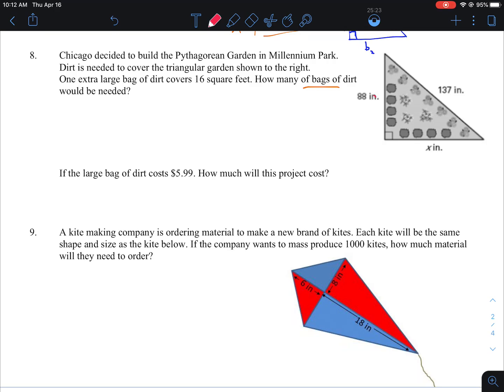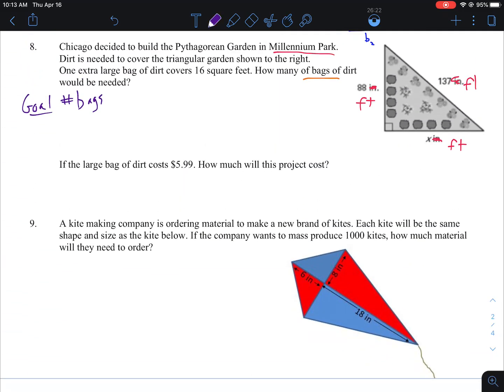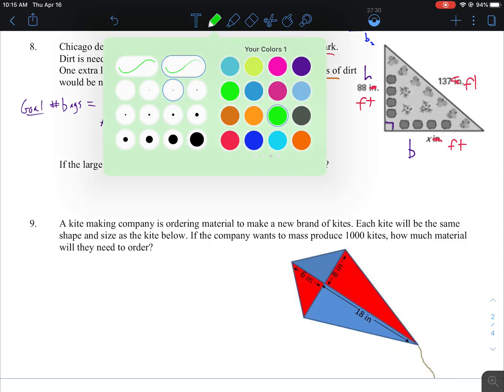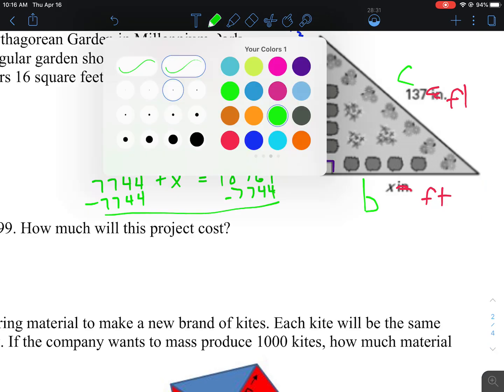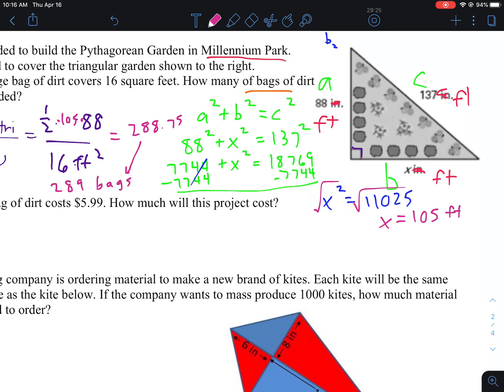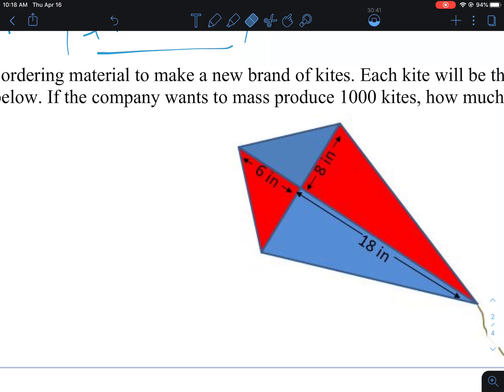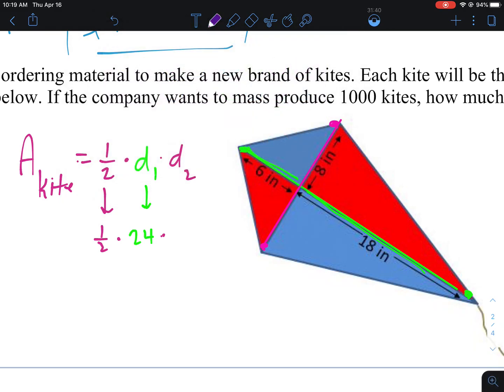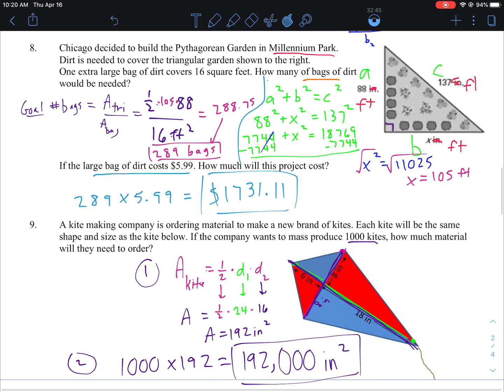Geo U8D2 Notes Questions 8 and 9